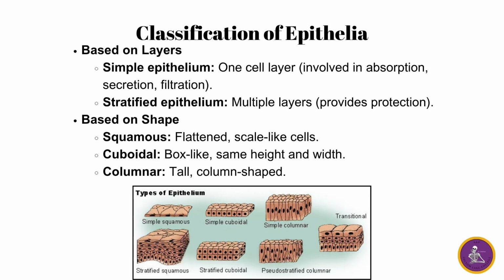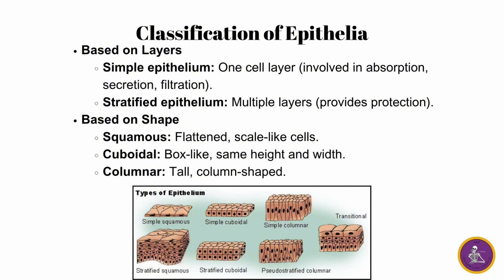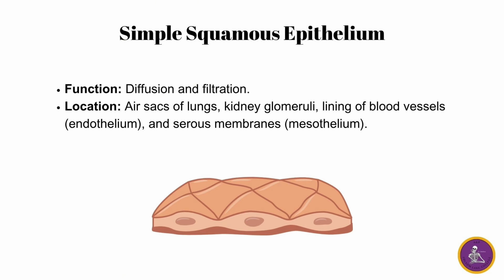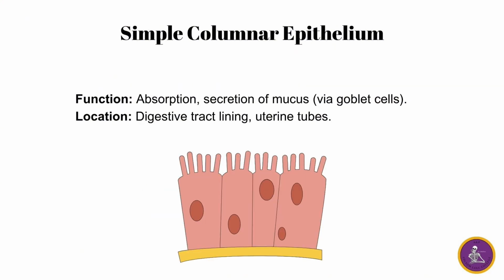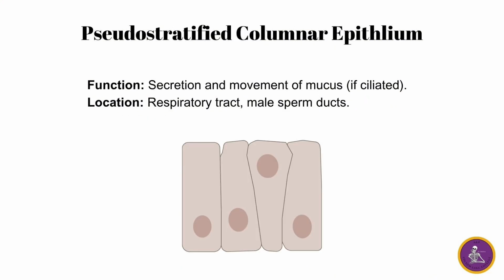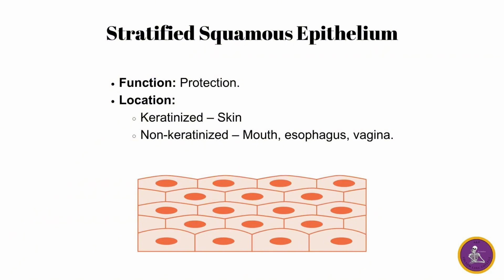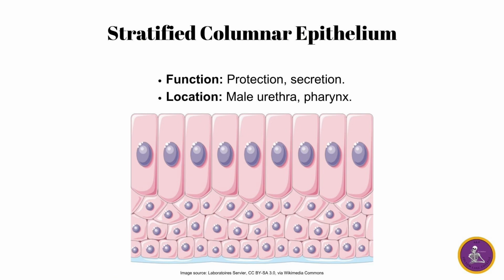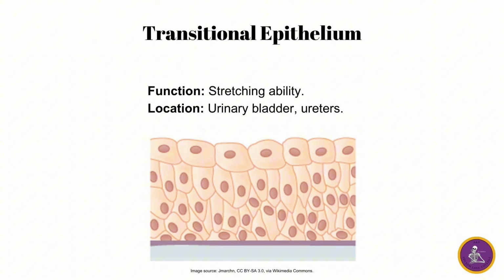Classification of Epithelia